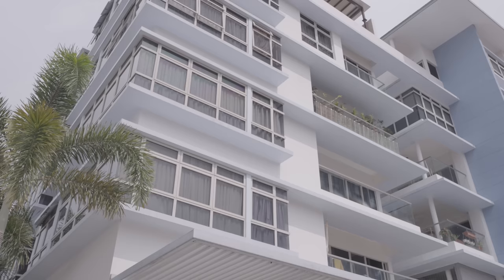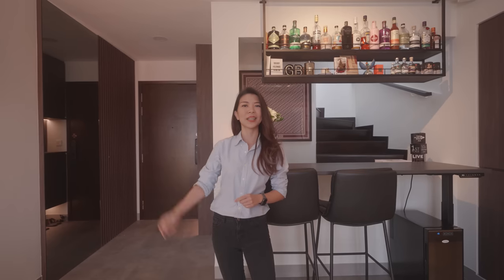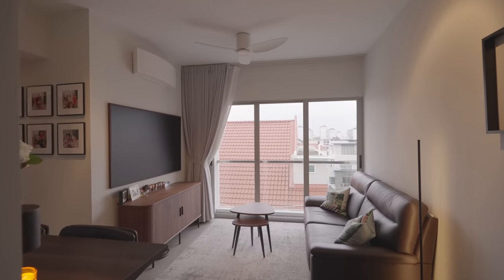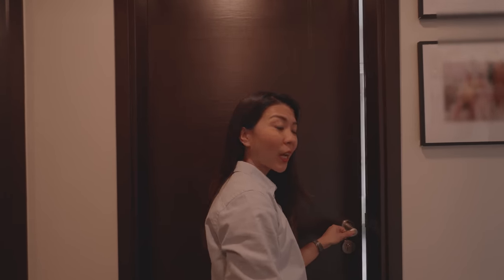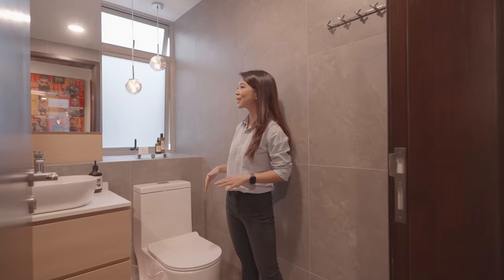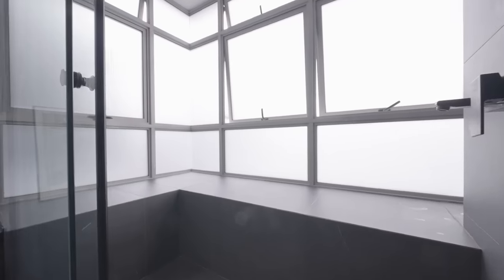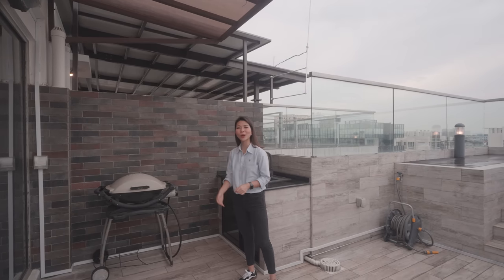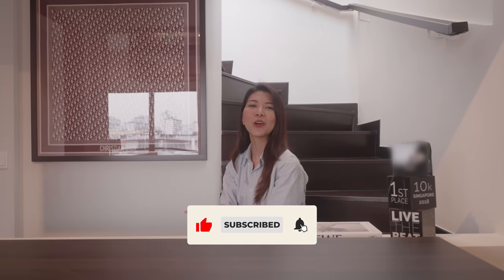Touring A Modern 2-Storey Penthouse With An Open Roof Terrace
This week, we tour a lovely 3-bedroom, 2-storey penthouse unit located at BlissVille.

The homeowners are a couple who moved into this 1,658 sq ft unit at the end of last year. They were very hands-on through the entire ID process in a bid to maximize the functionality of this home based on their lifestyle - and in total, have poured 73k into the renovation of their home.

Heading into the unit, we’re greeted by a built-in shoe cabinet that’s finished in dark wood tones, with staggered openings allowing for recessed lighting and display pieces. Opposite that, we find fluted panels in a similar color, and a full-length mirror that bounces light into the space.

Flooring-wise, the penthouse features a cement screed-looking vinyl flooring that makes for a nice contrast with the white walls.

The ‘dining’ area features a height-adjustable table, two black bar stools, and an open rack shelving that displays the homeowner's alcohol collection and decor items. As the owners prefer to dine upstairs, this area is utilized more as a work-from-home setup, whilst occasionally serving as a makeshift dining and hosting area in the event of rain.

The living room has a simple three-seater sofa, mini coffee tables, a large gray rug, and a standalone TV console, along with a 65-inch wall-mounted framed TV. Full-length glass doors open to the balcony, extending the living room, and providing a view of the various landed homes below.

As for the kitchen, it's been fitted with anti-scratch tiles, sintered stone countertop, and a cerarl paneled backsplash. The area also comes with a built-in spice rack and dishwasher despite its compact layout.

Moving on to the bedrooms, we have two identical common bedrooms - one currently used as a study, and the other as a guest/storage room.

The common bathroom features gray textured tiles for the floor and walls, as well as hanging pendant lights which adds a nice accent to the space.

The doors of the master bedroom have been switched to two-paneled french doors for easier accessibility - adding a touch of character to the master in the process. As the homeowners prioritize storage, they opted to construct a full length built-in wardrobe in place of the initial L-shaped windows that wrapped around the room.

The rest area also features a king-sized bed, mini bedside consoles, and bay windows overlooking the pool of the condo.

As for the master bathroom, we find that it has been finished in a dark theme, with a black toilet and shower set. The L-shaped frosted windows also encourage light into the bath, which gently bounces off the black textured tiles in the day.

Before ending the tour, let's head upstairs to have a look at the rooftop. En-route, we find sleek dark wood banisters and steps, together with a modern circular chandelier and overhead windows that flood the stairwell with light.

The rooftop is incredibly spacious, and comes with a separate lift lobby entrance in the corner for easy access. The floor is finished in whitewashed wood-looking porcelain tiles, and filling the main area is an eight-seater outdoor dining set, accompanied by an outdoor crank umbrella - which provides respite from the sun.

There is also a dedicated barbecue area in the corner, which is semi-sheltered and flushed against a rustic brick feature wall. The area comes complete with a sink - perfect for meal preps.

Heading up the stairs, we notice one final notable feature of the rooftop - which are the glass paneled railings that offer an unobstructed view of the surrounding panorama. Here, the owners have opted for an outdoor lounge set, comprising of a five-seater sofa with two tables.

All in all, this provides for a fantastic place to relax and unwind with friends and family, or after a long day at work.

Once again, special thanks to the homeowners for opening up their beautiful unit to us.

Looking for home-buying advice? You can request a consultation with us